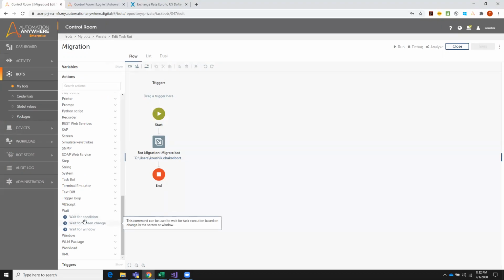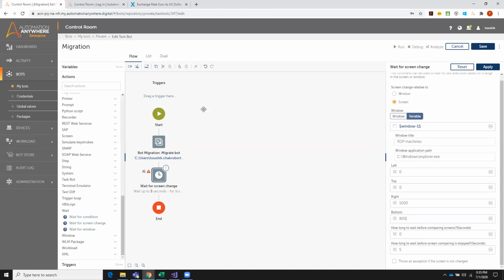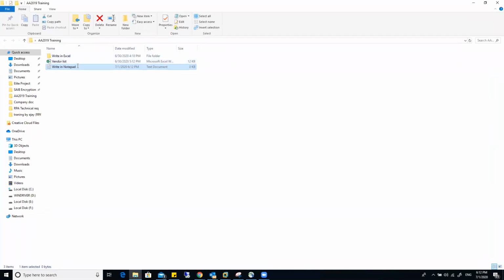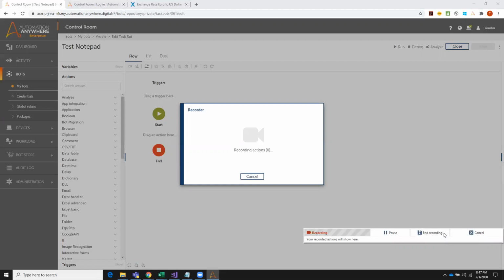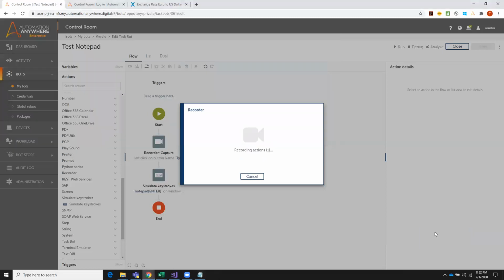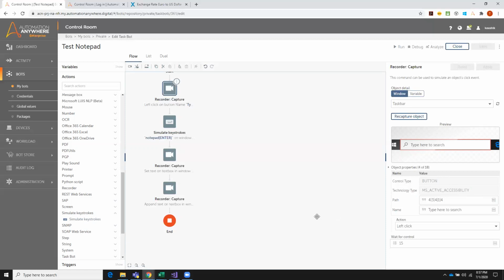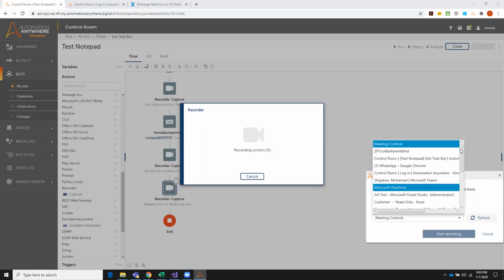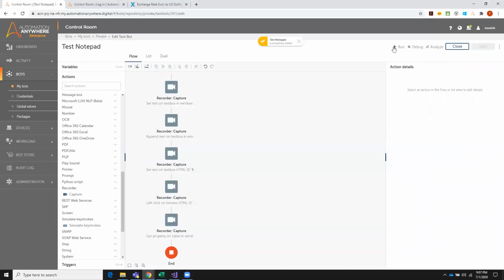A2019 Recorder Simulate Keystroke type into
A2019 recording feature and simulate key strokes and type into activities